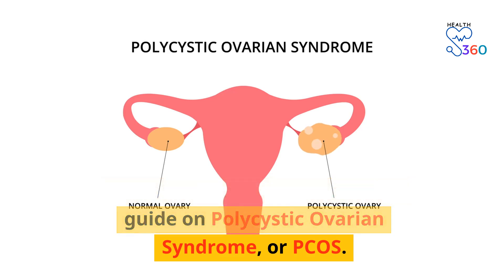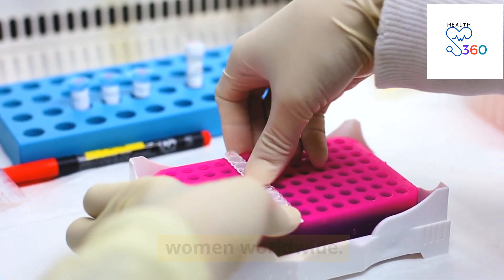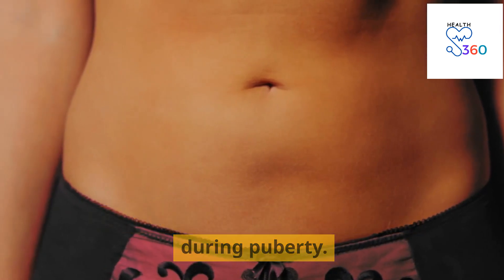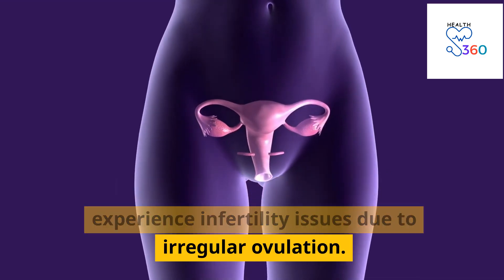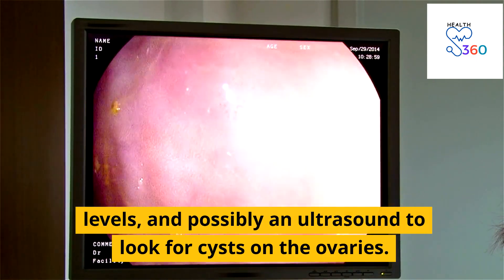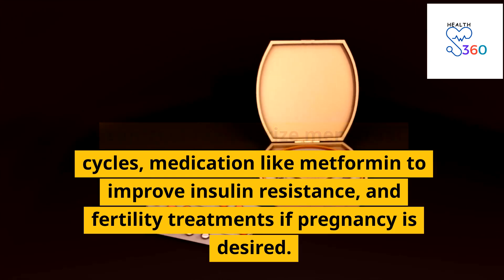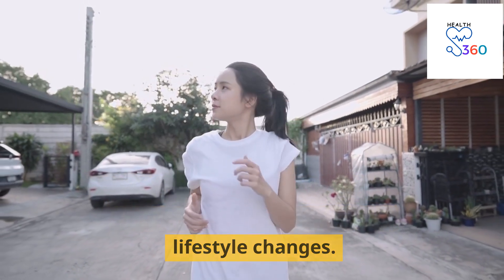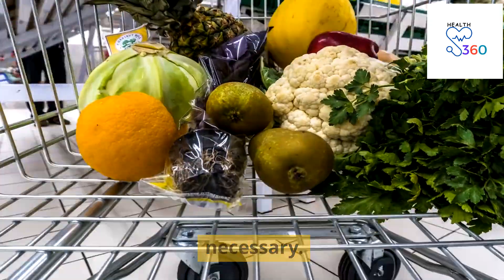PCOS : WHAT YOU NEED TO KNOW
Understanding PCOS: PCOS is a hormonal disorder causing enlarged ovaries with small cysts on the outer edges. Symptoms often develop around the time of the first menstrual period during puberty.

Signs of PCOS: The signs of PCOS can vary but typically include irregular menstrual cycles, excessive hair growth, acne, and obesity. Women with PCOS may also experience infertility issues due to irregular ovulation.